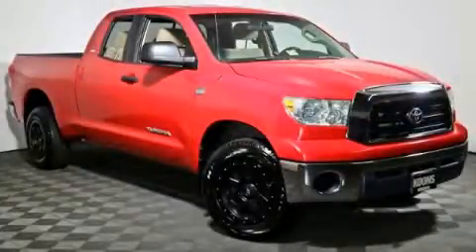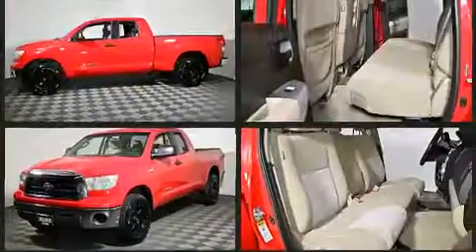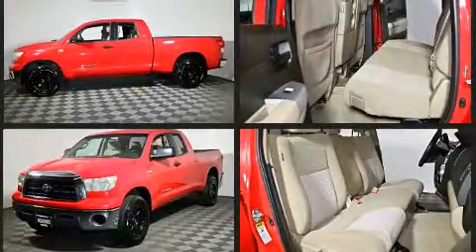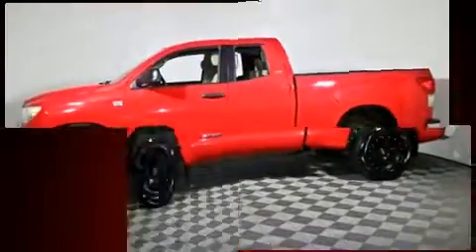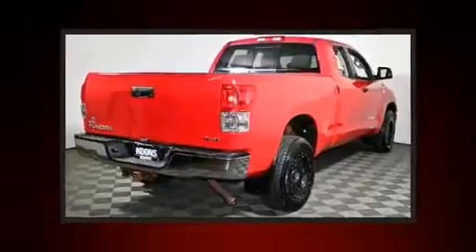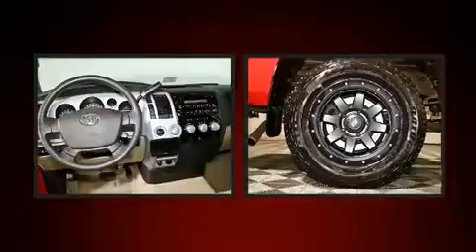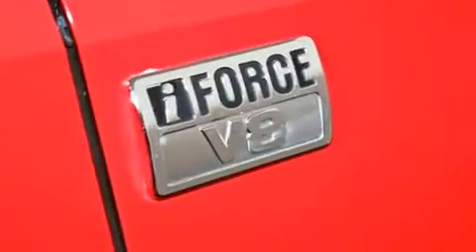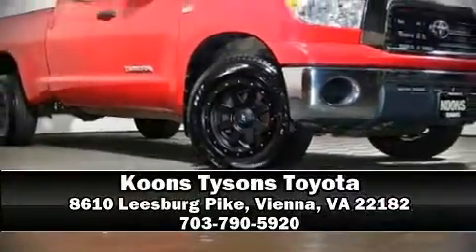2007 Toyota Tundra 4X4 SR5 in Vienna, VA 22182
Come test drive this 2007 Toyota Tundra. Under the hood you'll find an 8 cylinder engine with more than 250 horsepower, and for added security, dynamic Stability Control supplements the drivetrain. Four wheel drive allows you to go places you've only imagined. Toyota infused the interior with top shelf amenities, such as: 1-touch window functionality, variably intermittent wipers, a rear step bumper, remote keyless entry, cruise control, a trailer hitch, and air conditioning. Take assurance in side curtain airbags, providing head protection in the event of a severe collision. We have the vehicle you've been searching for at a price you can afford. Please don't hesitate to give us a call.